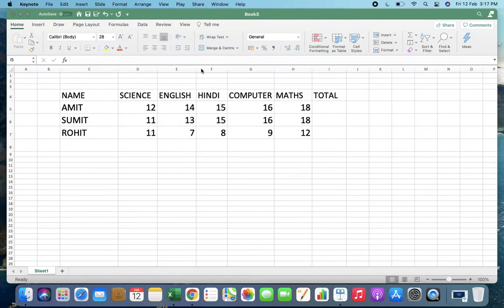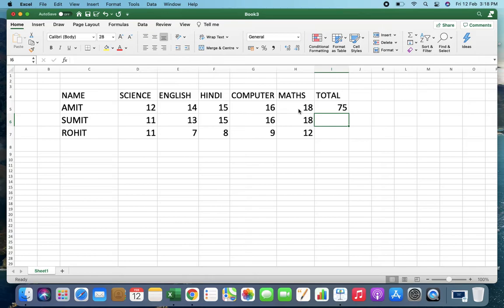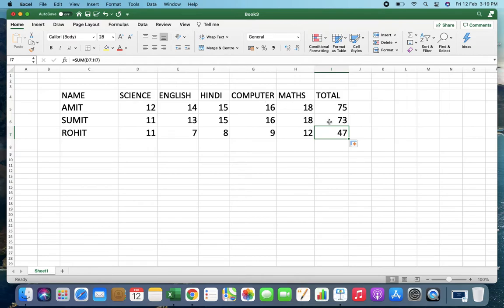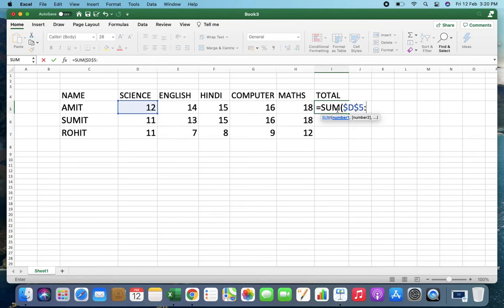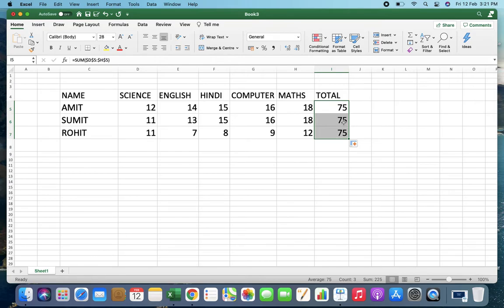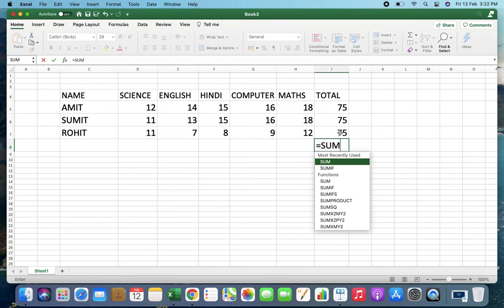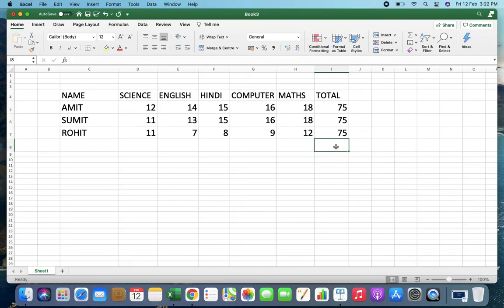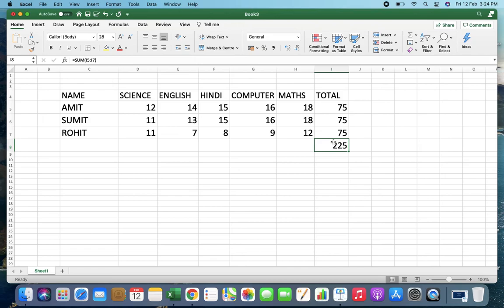CLASS 7 & 8 COMPUTER SCIENCE - REFERENCES IN EXCEL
SS 7 & 8 COMPUTER SCIENCE
TOPIC - REFERENCES IN EXCEL